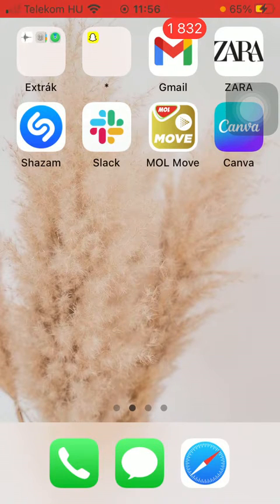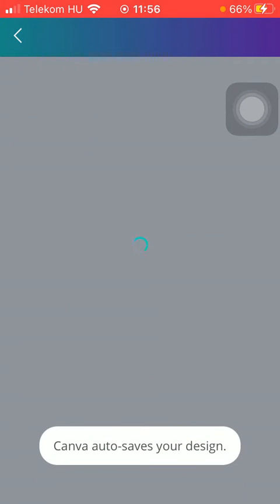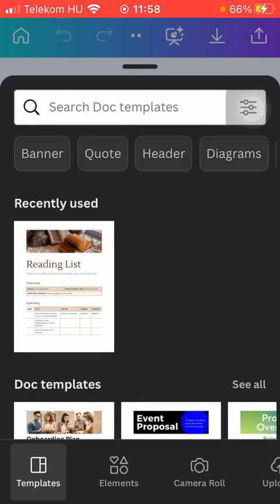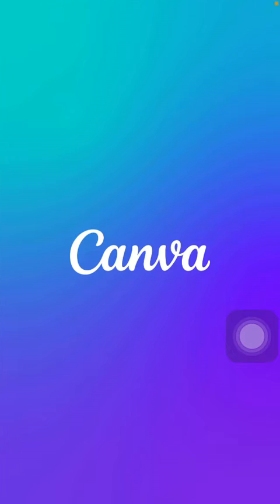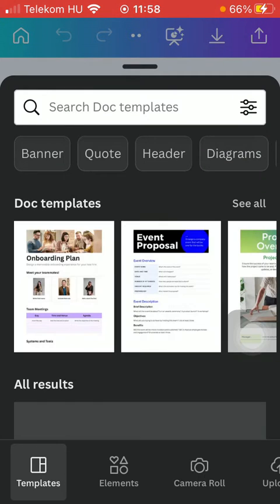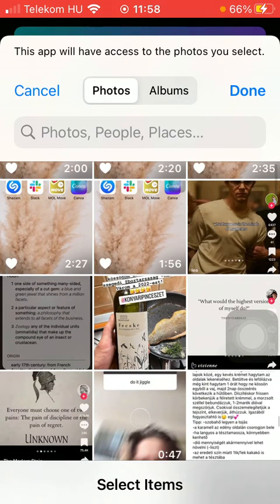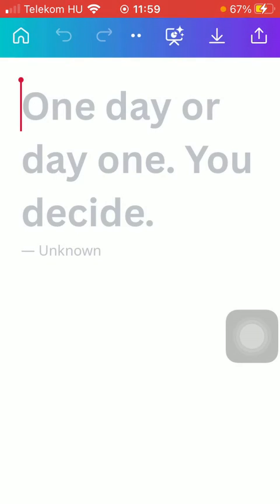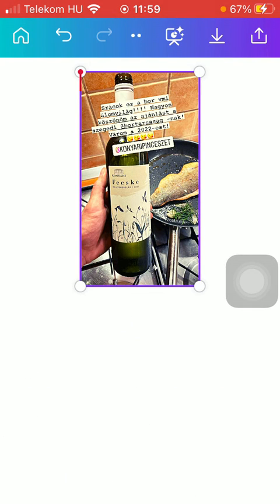How to insert picture from gallery to document on Canva?